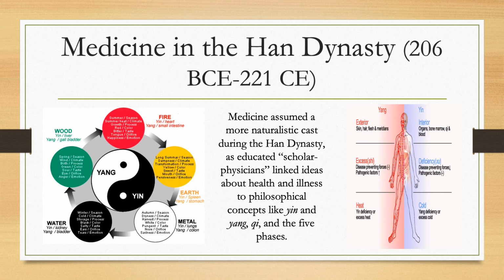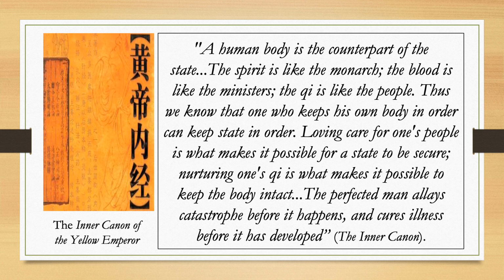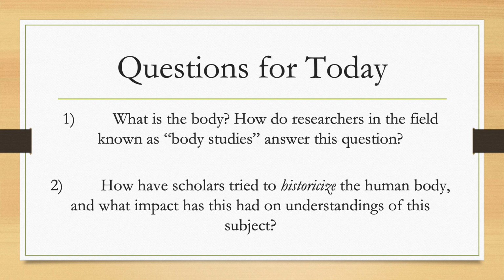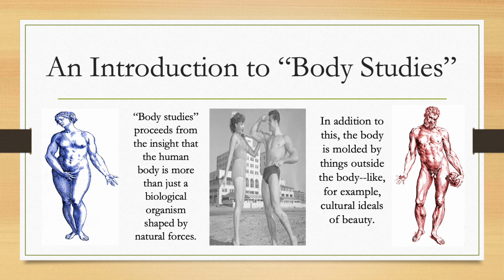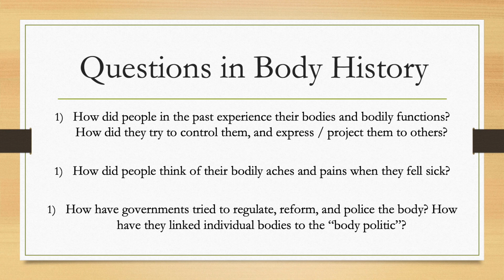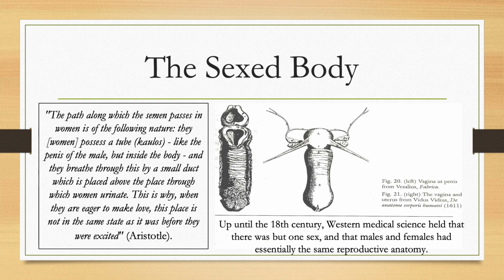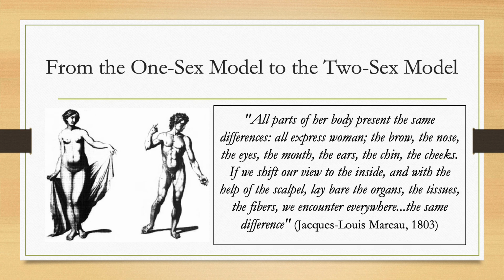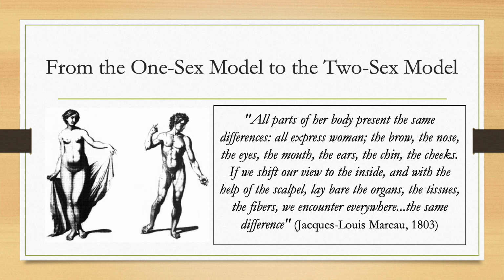HST 124 Fall 2020 Lecture 4a: Ancient Chinese Medicine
In this lecture, I explain how the field of "body studies" can help us understand the history of medicine in ancient China.